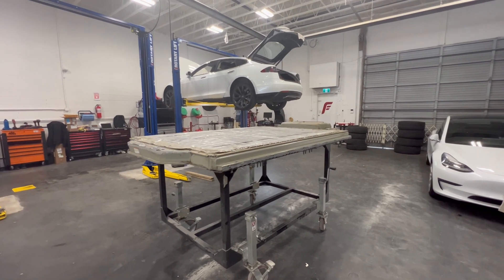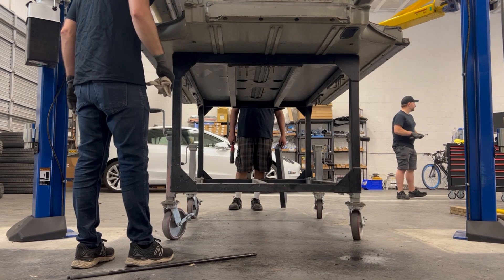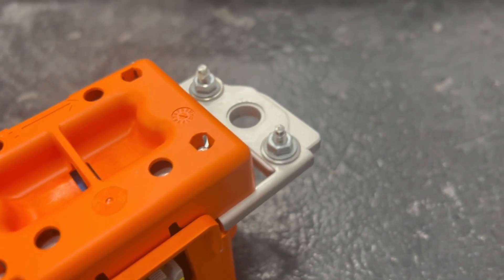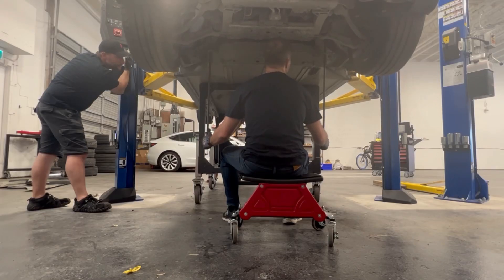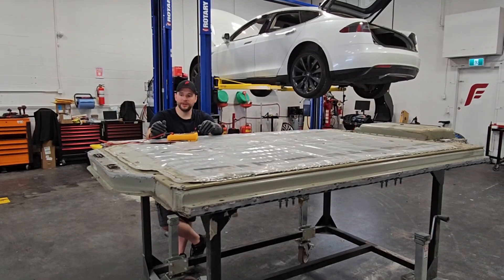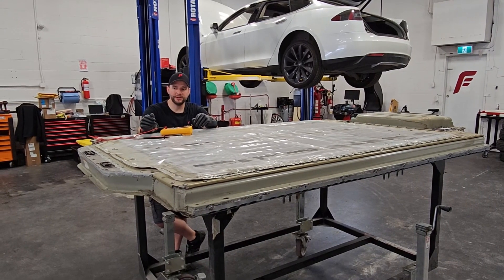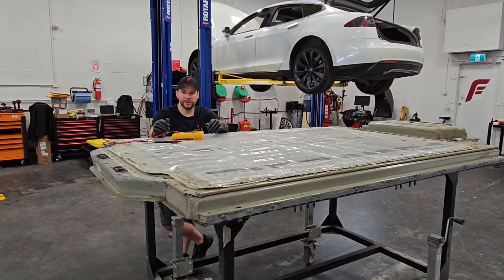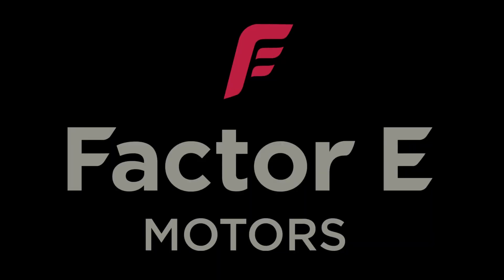Tesla High Voltage Battery Repairs at FactorE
If you're experiencing problems with a Tesla high voltage battery and need repairs, feel free to get in touch with us. FactorE is also interested in buying an early Tesla Model S with high voltage battery or other HV issues.
Tesla Battery Repair High Voltage